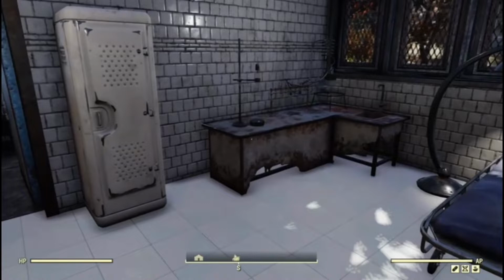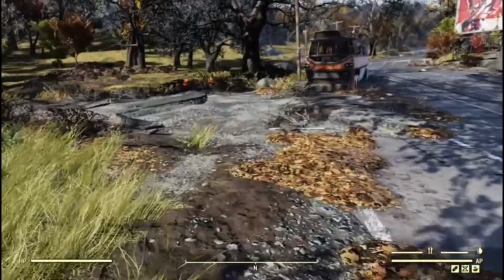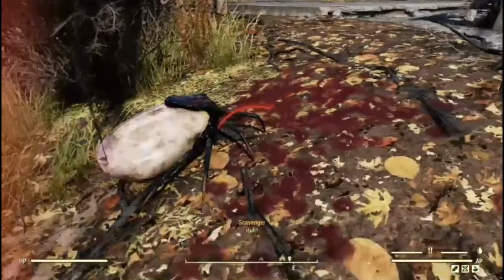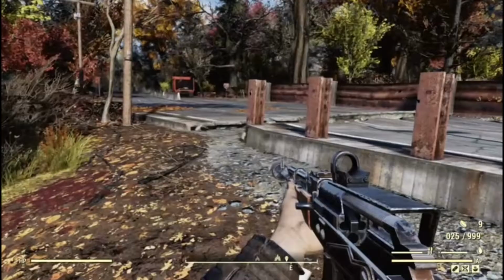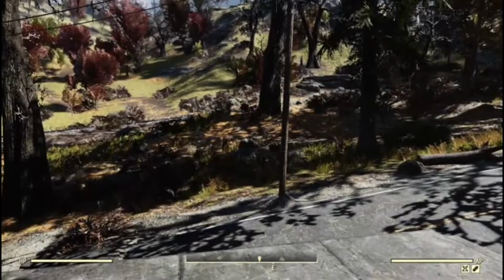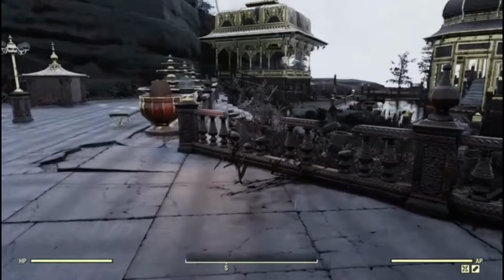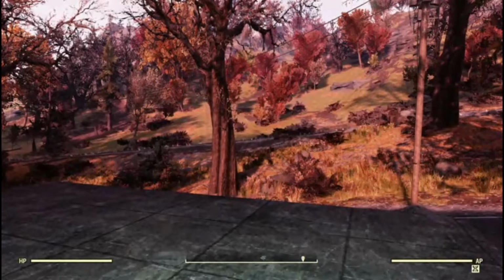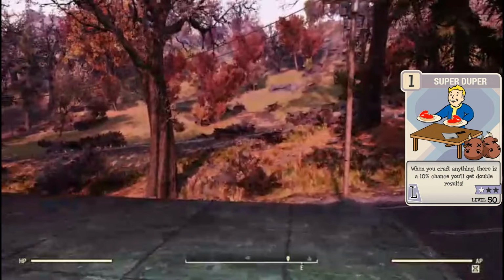Fallout 76 - Nora's Pharmacy - How to make Mentats the XP booster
Join Nora in the Wasteland to learn how to make mentats and the best resource gathering spots.

Sorry if the audio is a bit iffy in this video, I'm trying a new mic and haven't worked out all the kinks yet. There are some places where I seem to be heavy breathing, but if you like that, then have at it lol